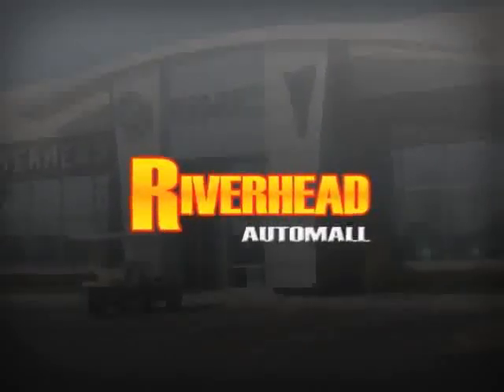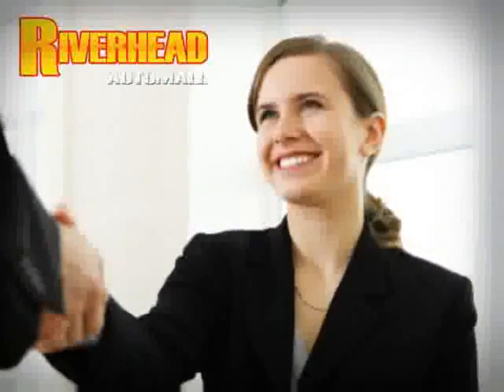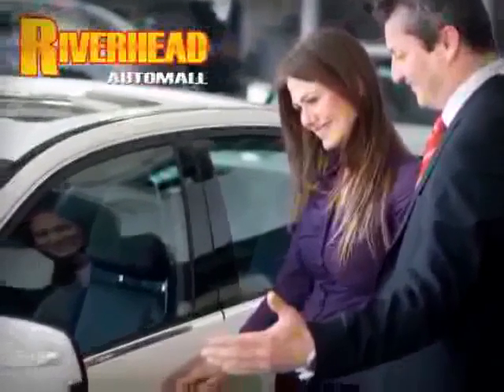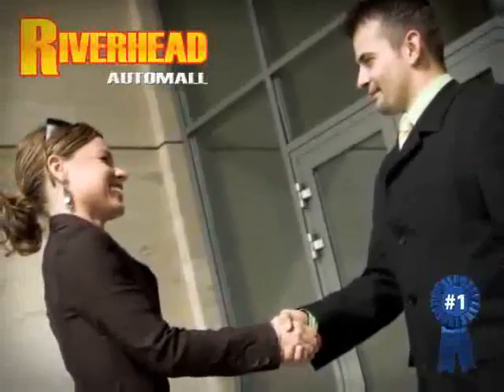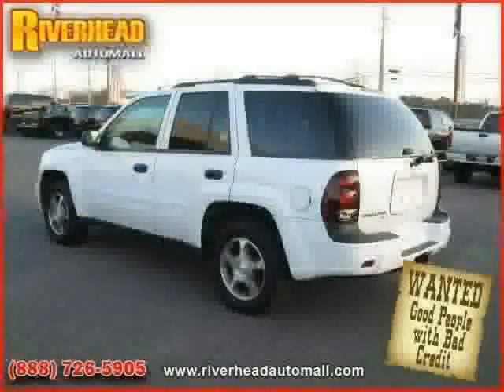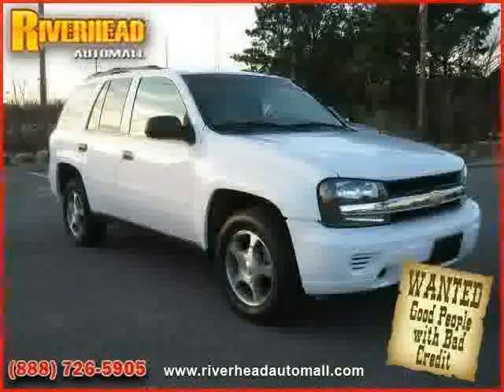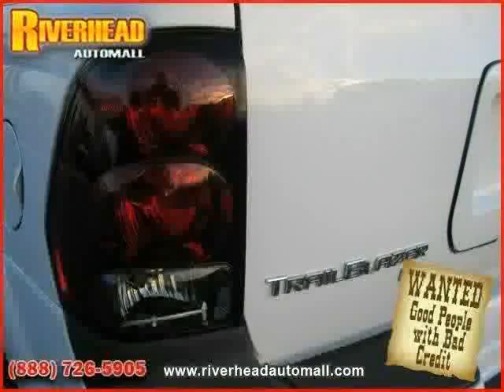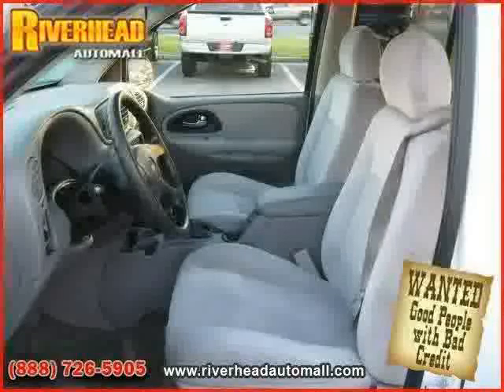2007 Chevrolet TrailBlazer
2007 Chevrolet TrailBlazer at Riverhead Automall